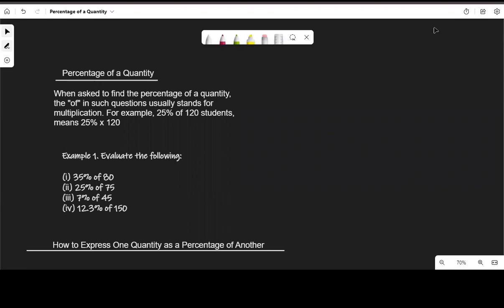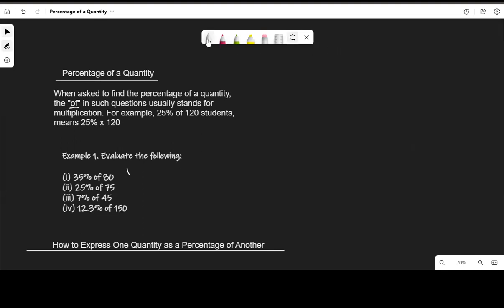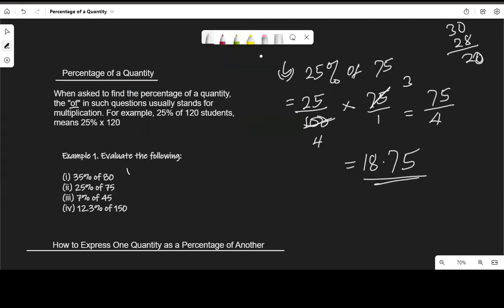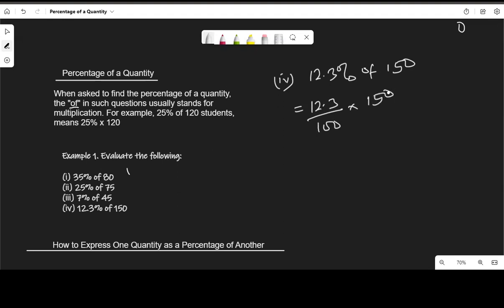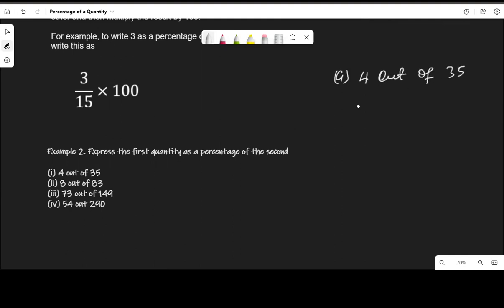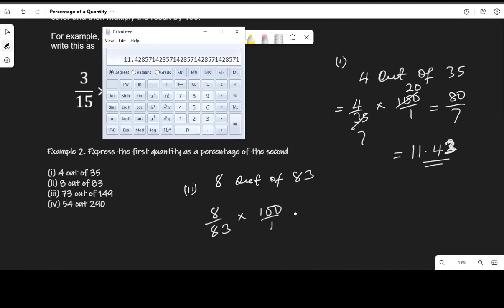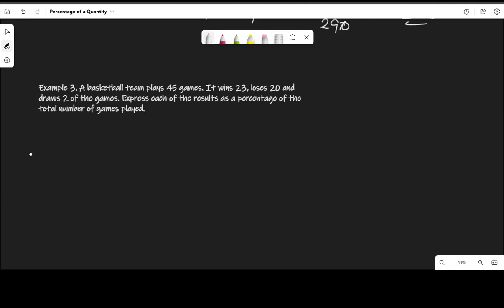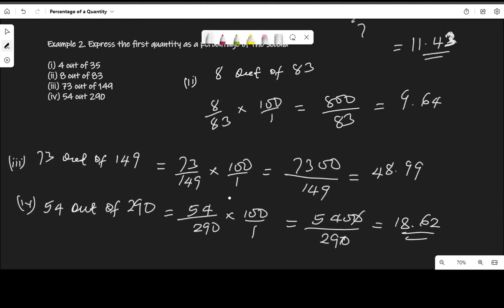Percentage of a Quantity - How to Express One Quantity as a Percentage of Another and How to Convert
In this video we will learn how to express one quantity as a percentage of another, and how to convert percentages to fractions.